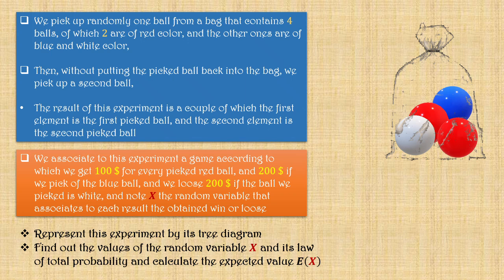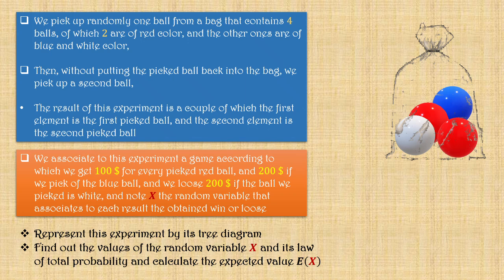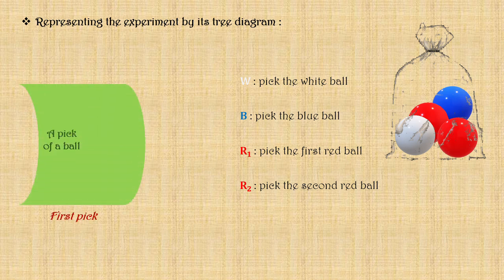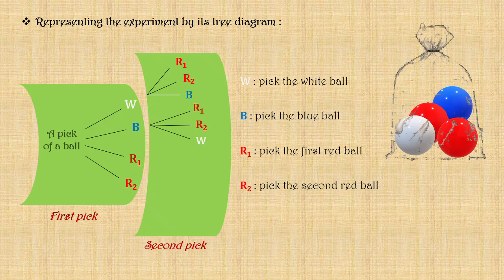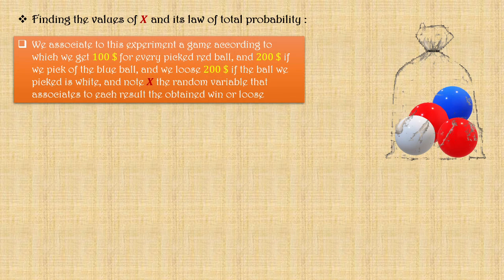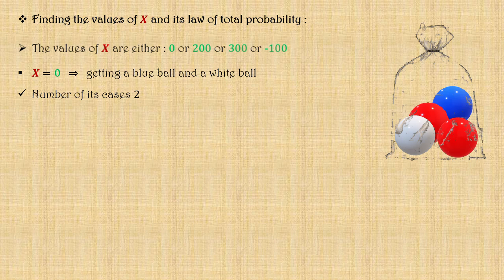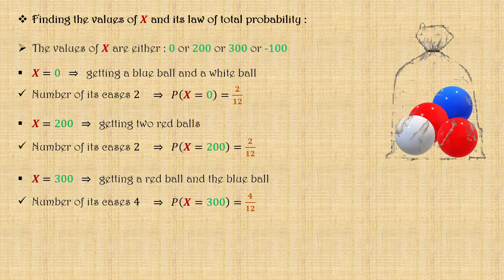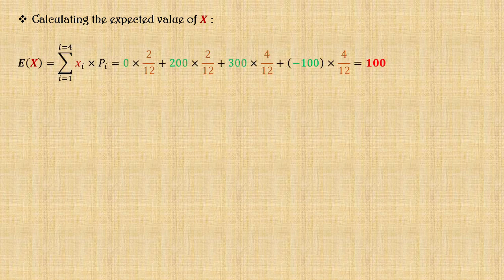Random Variable and Expected Value From Ball Draws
In this video, we study a probability experiment involving a bag with 4 balls:

2 red

1 blue

1 white

We draw two balls without replacement.
The game assigns winnings based on each draw:

Red → +$100

Blue → +$200

White → –$200

Let X be the random variable representing the total gain after two draws.

✅ We build the probability tree
✅ We determine all possible values of X : X∈{0, 200, 300, −100}

✅ We compute the probability distribution:

P(X=0)=2/12
P(X=200)=2/12

P(X=300)=4/12

P(X=−100)=4/12

✅ We compute the expected value : E(X)=100

This means that, on average, the game yields a +$100 gain.

Perfect for students learning random variables, tree diagram, and expected value!